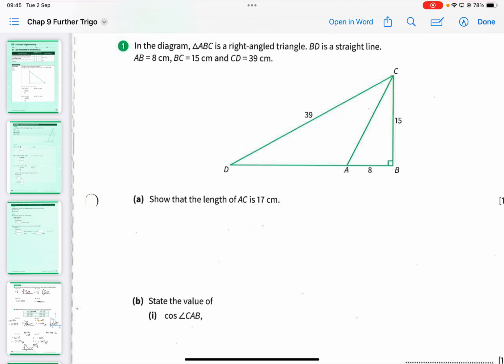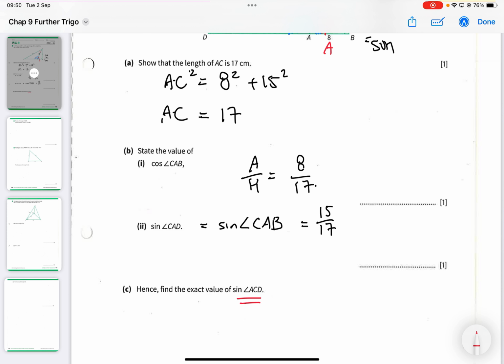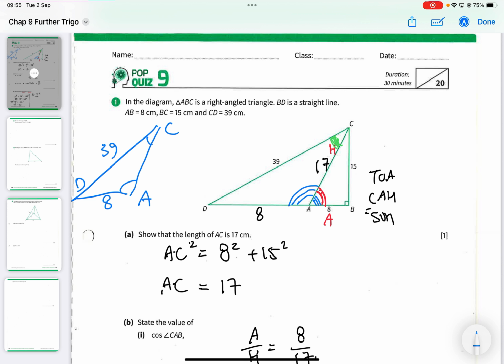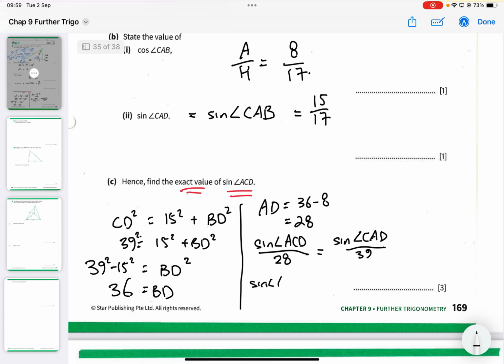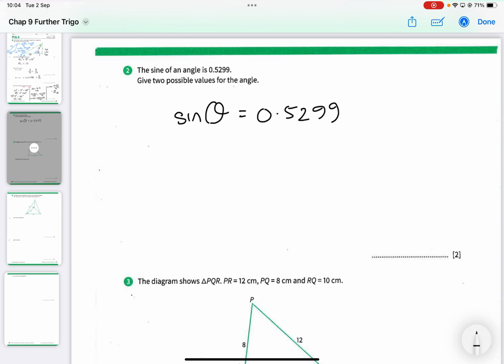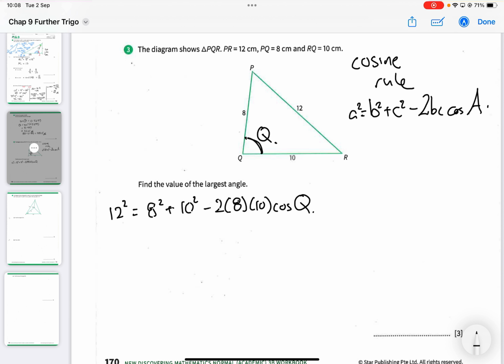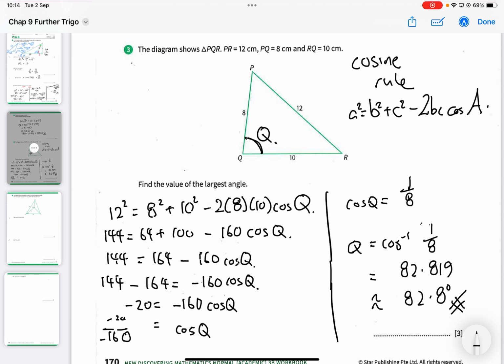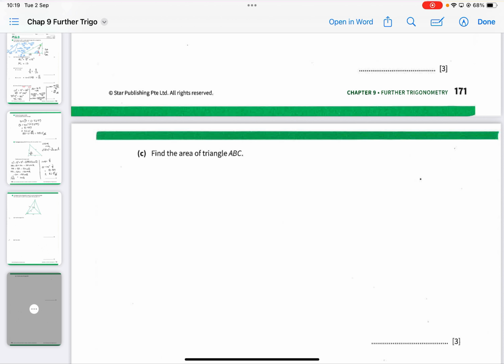Chapter 9 Trigo Pop Quiz